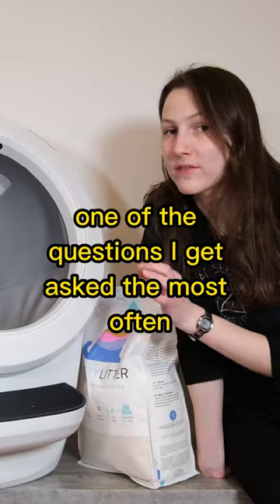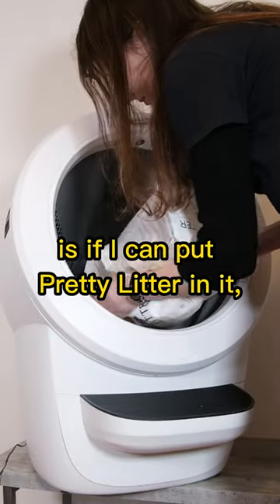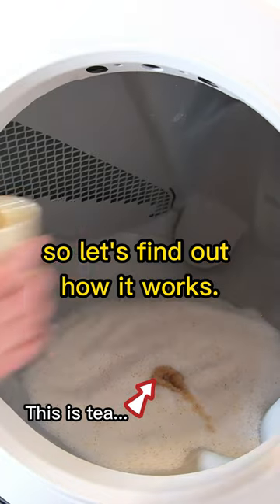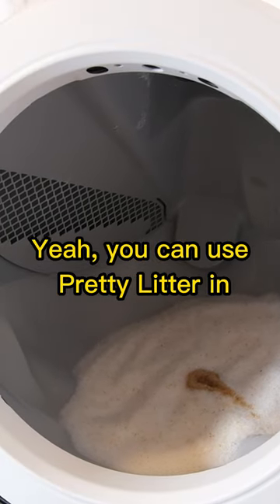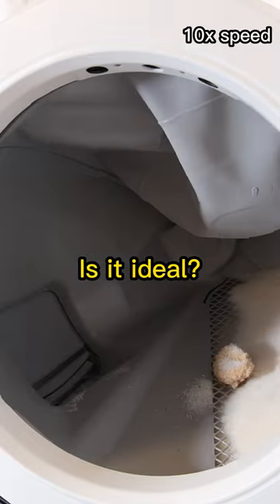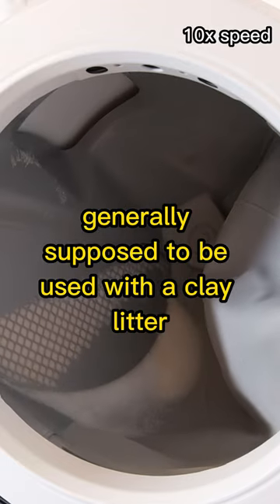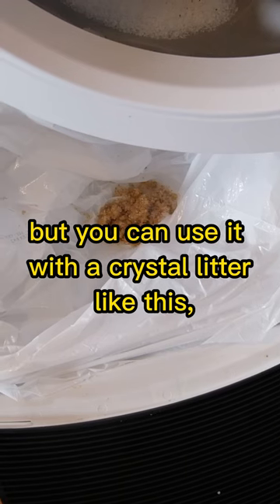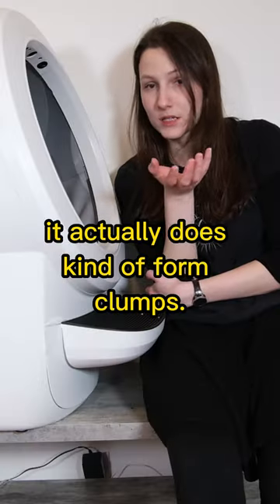Can You Use Pretty Litter in the Litter-Robot 4?